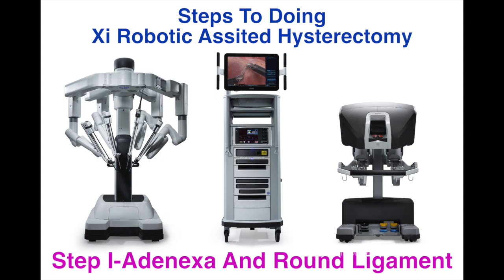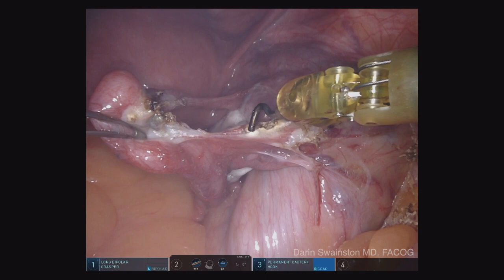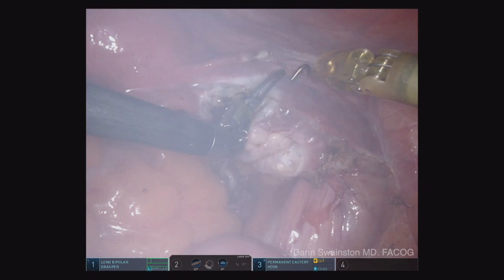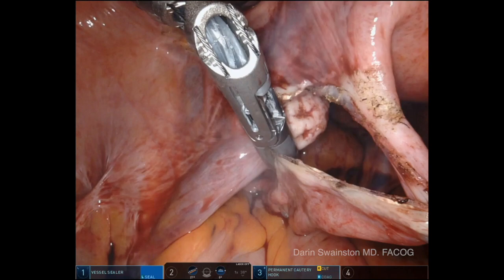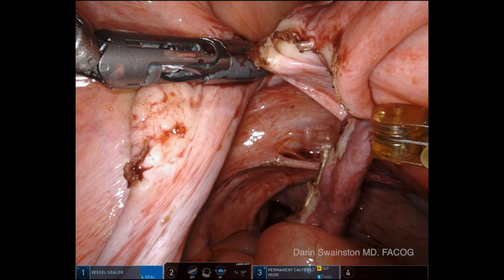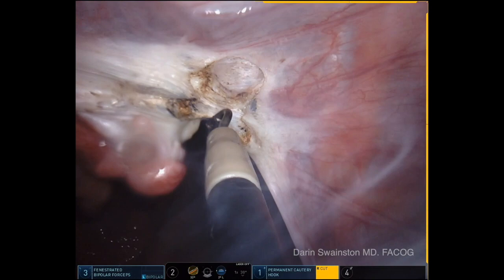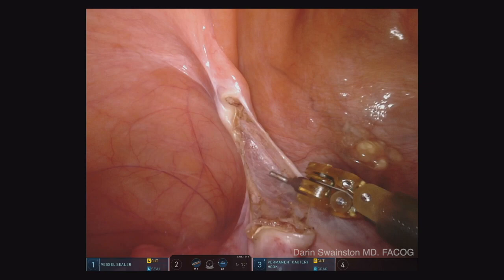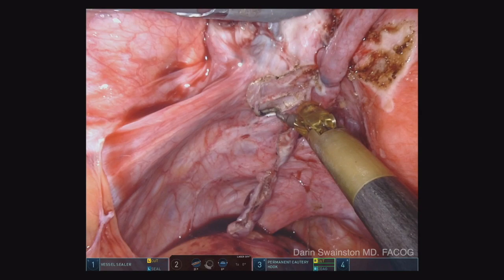Xi Step I of Hysterectomy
This video is about Xi Step I for doing Hysterectomy. It is all about the little details.